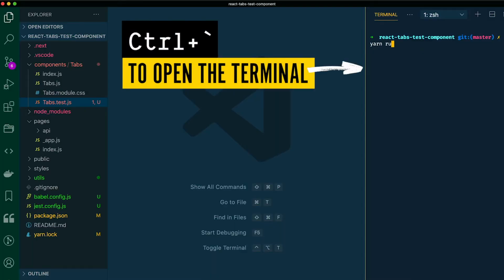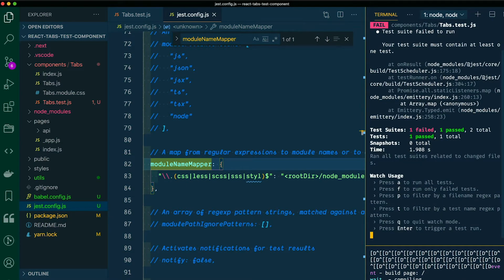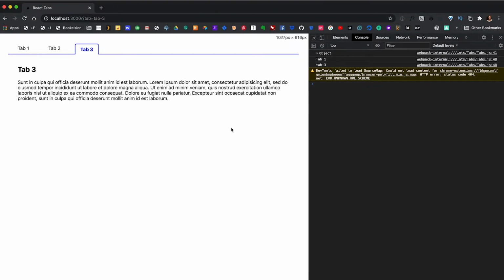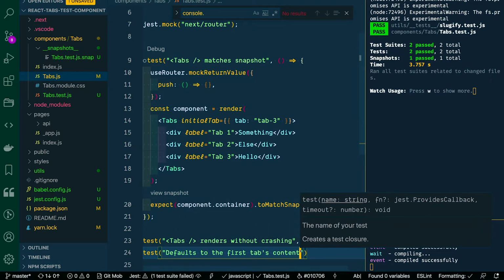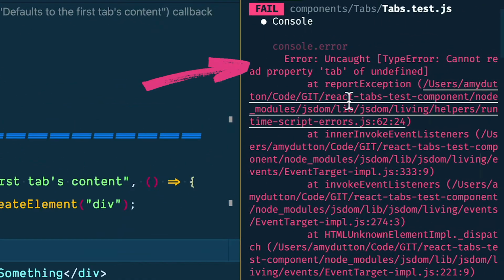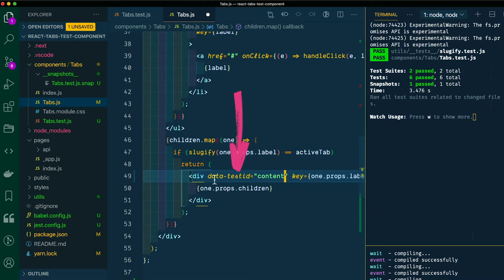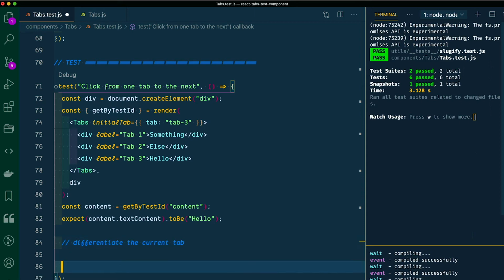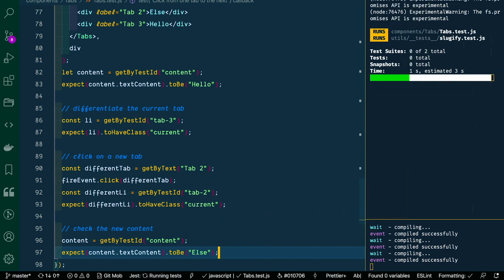Testing React Components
Here, I'll show you how to write tests for a React component using Jest and the React Testing Library.

0:00 Intro / Beginning
11:41 Mocking Next.js's Routing System
14:00 Creating placeholders for all the tests that need to be written

This video is part of a larger series where we build a React component from scratch and then write the tests to support it.

+ Part 5: Testing our React Component - THIS VIDEO
+ Part 6: Looking at Code Coverage - COMING SOON!